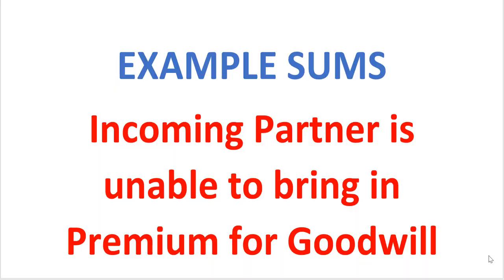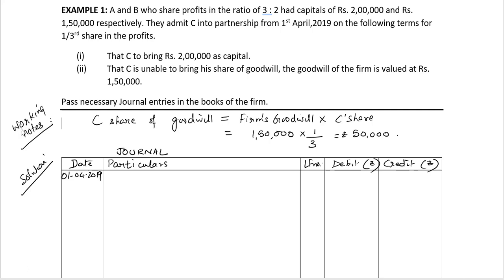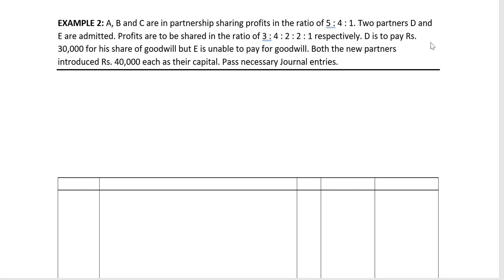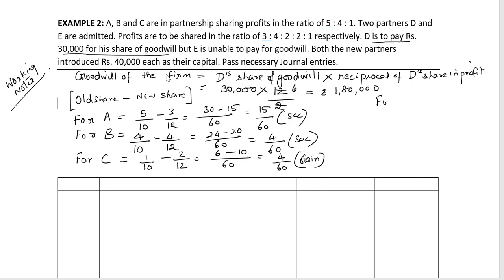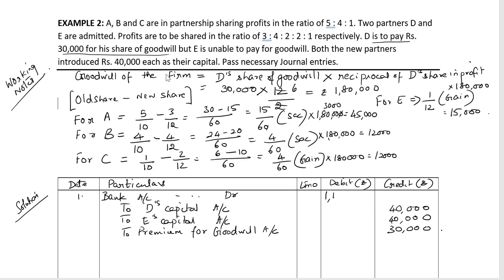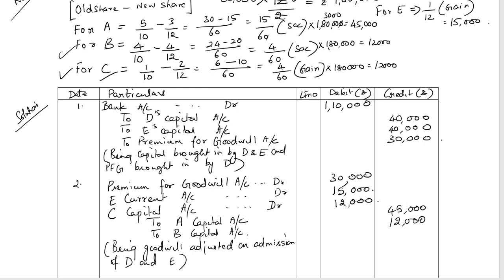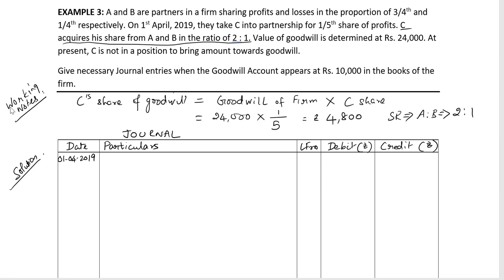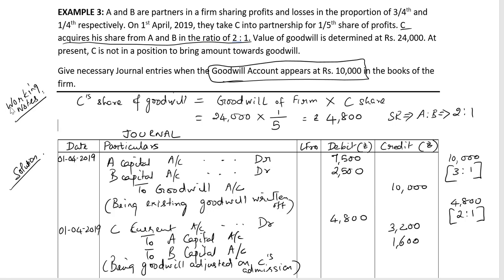ADMISSION OF PARTNER GOODWILL TREATMENT 3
This is the third and last in the series of videos for example sums on the topic of treatment of goodwill at the time of admission of a partner.